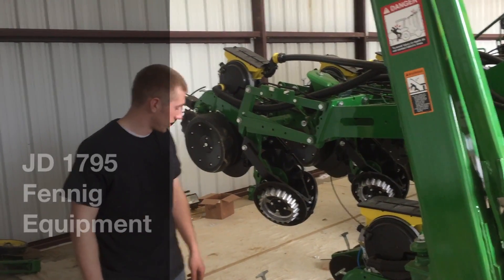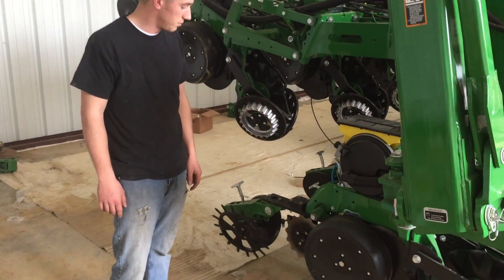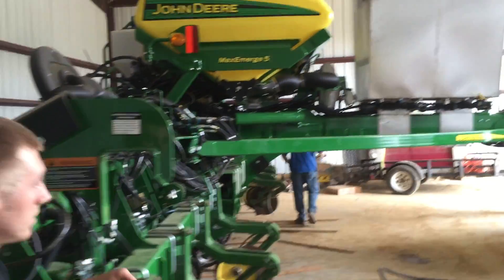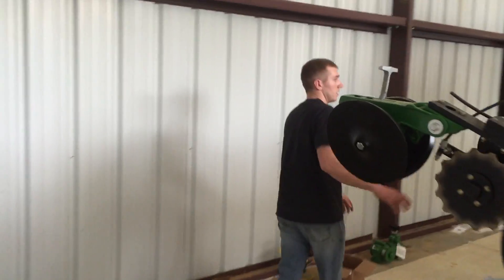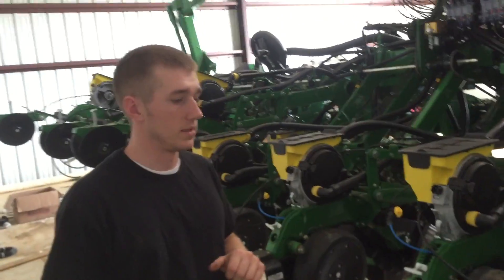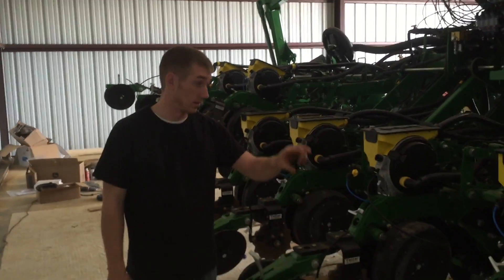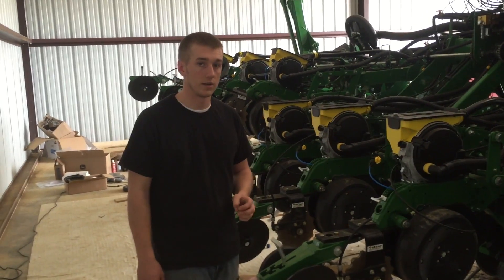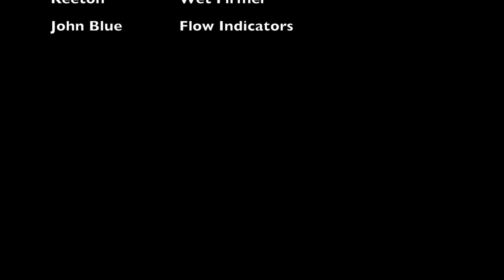JD 1795 Planter with Yetter Accessories | Fennig Equipment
This video is demonstrates how to install Yetter Accessories on a JD 1795 Planter.  Products featured include Yetter 2968 Fertilizer Opener, Yetter 6200 Spike Closing Wheel, Yetter 2960-034 No Till Coulter and Yetter 2967-042. These accessories provide the planter with good seed to soil contact with the spike closing wheels.  The 2x2 system installed in the back will apply fertilizer behind the planter.

Fennig Equipment helping farmers all over the United States.